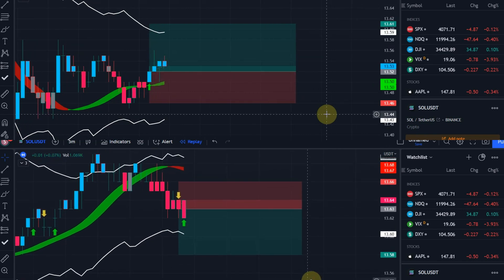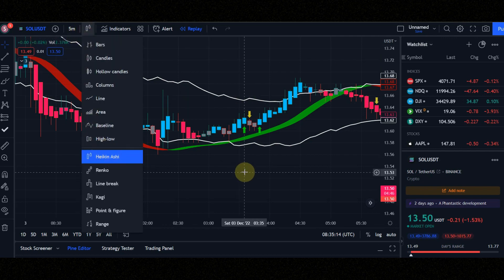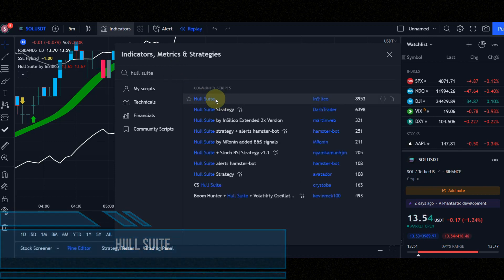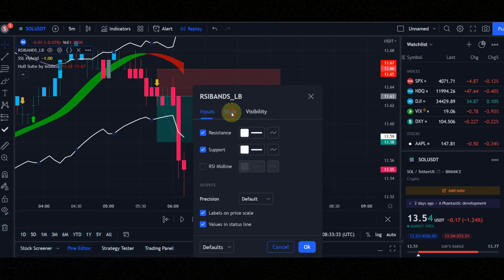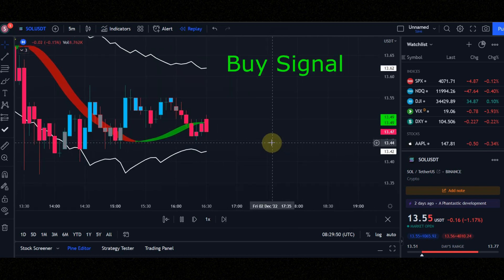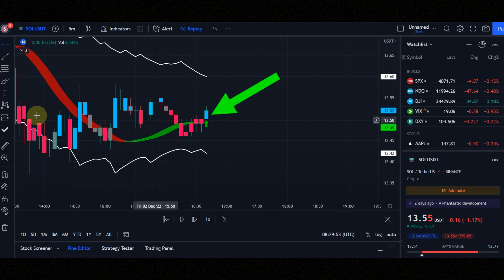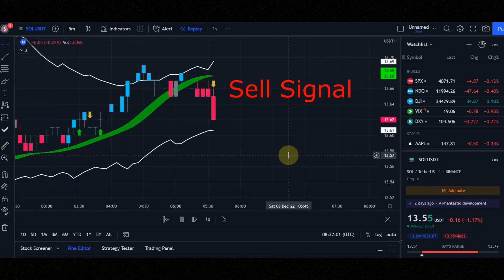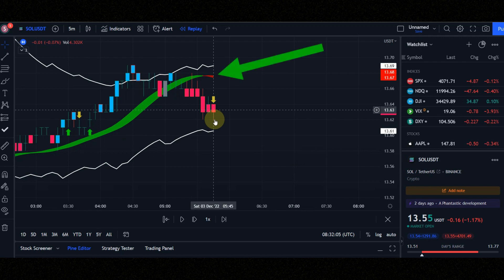Profitable Scalping Strategy With 94% Win rate!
in this video i show you Profitable Scalping Strategy With 94% Win rate!